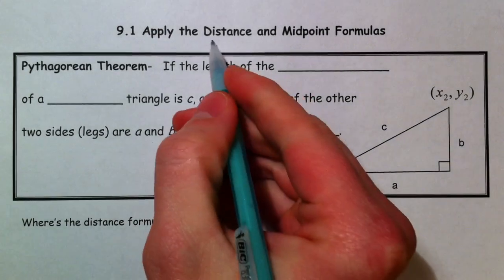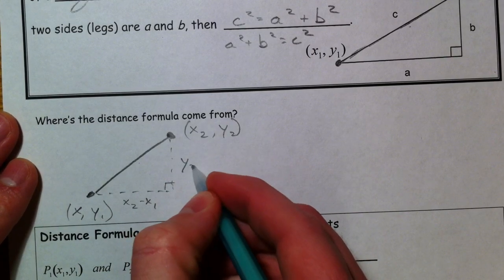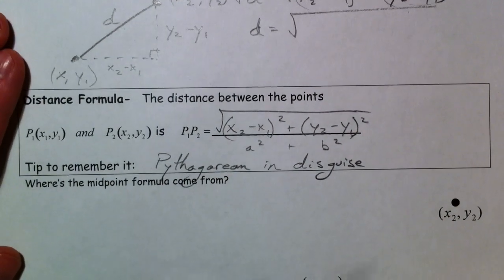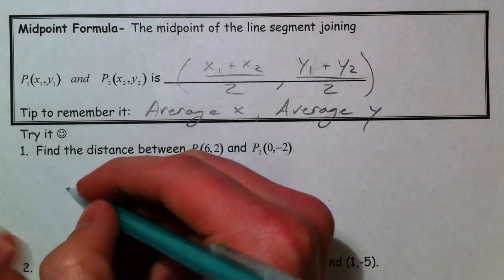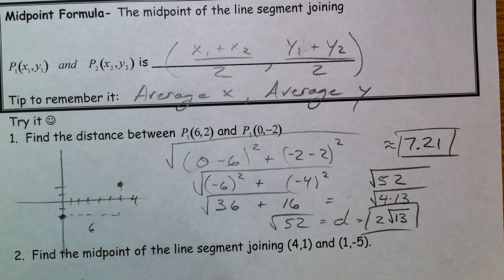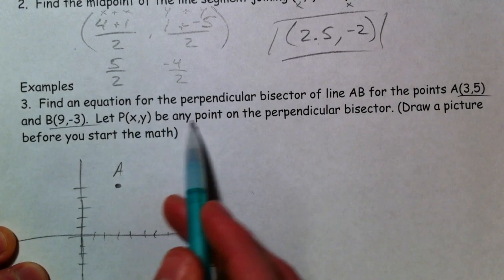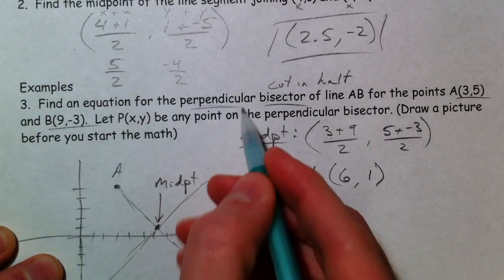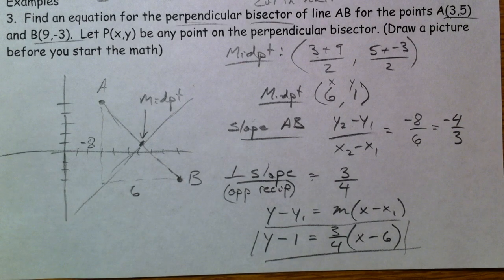Distance and Midpoint Formulas (1 of 2)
Part 1)  I explain how the distance formula is just the Pythagorean theorem in disguise.  Also, I reason that the midpoint formula is simply finding the middle (average) of the x's and the y's.  I show examples of using the distance formula and midpoint formula.  Also, a more complicated example of finding the equation of the perpendicular bisector between two points is shown.

Part 2)  Two extra examples: 1) given the midpoint of two points (one that we know and one that we don't know) find the missing point using logic (or use the midpoint formula); 2) given 3 points that make up a triangle, use the distance formula and Pythagorean theorem to determine what kind of triangle it is.